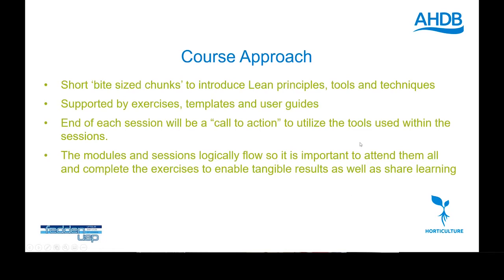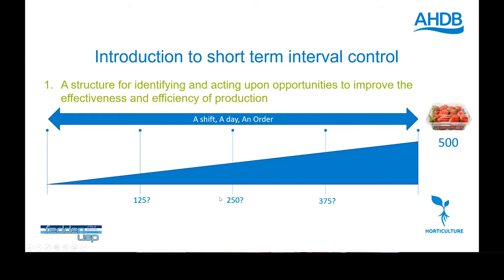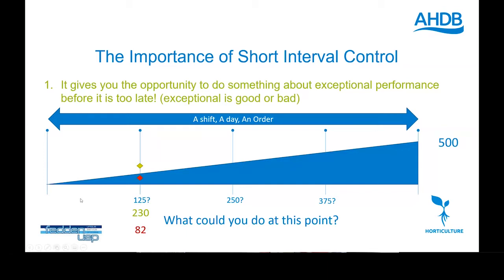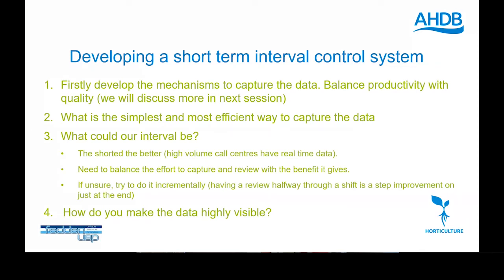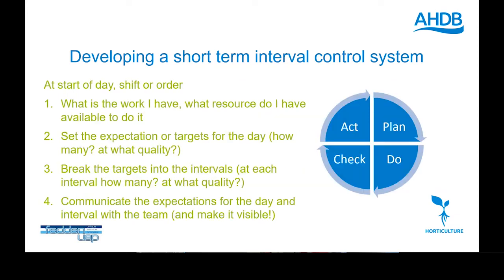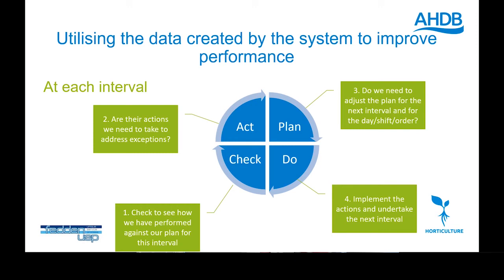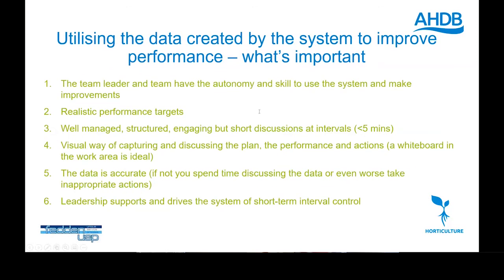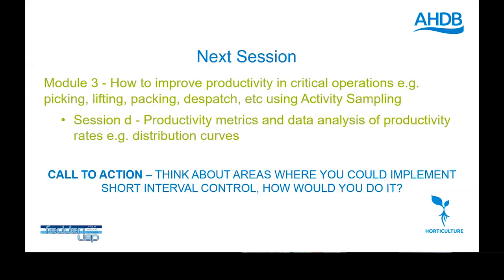Short-term interval controls: SmartHort Lean Modules 3.3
Learn how to improve labour productivity, reduce business waste and build your capacity to grow your business with our 16-part SmartHort Lean modules This practical Lean training course covers: - Introduction to short-term interval control - Importance of short-term interval control - Developing a short-term interval control - Using data to improve performance More information about the training videos can be found